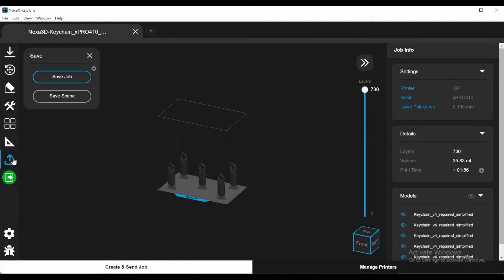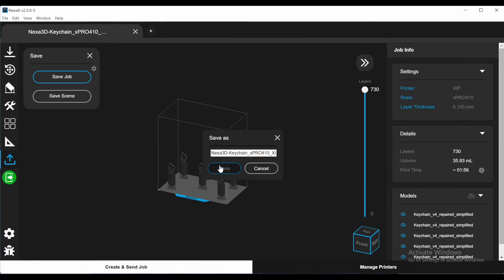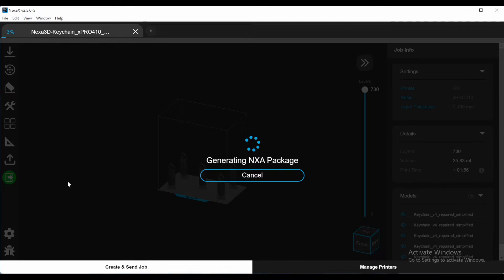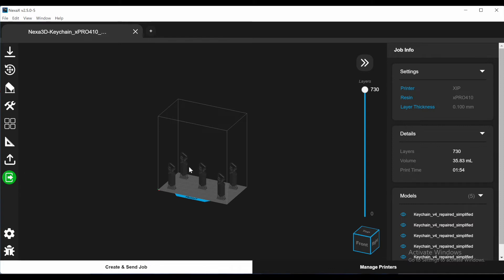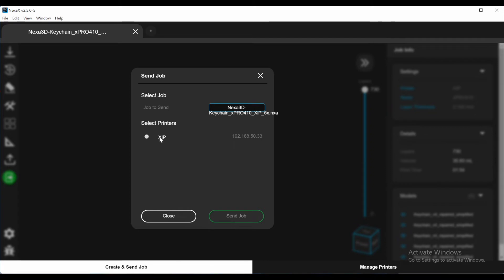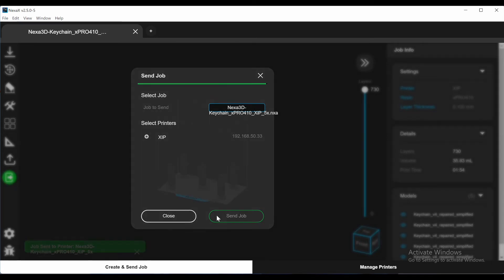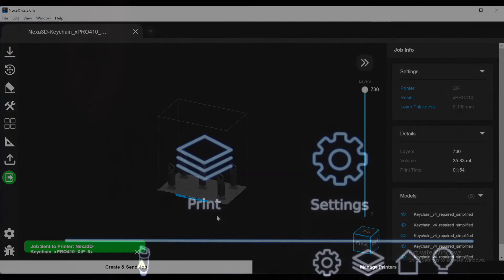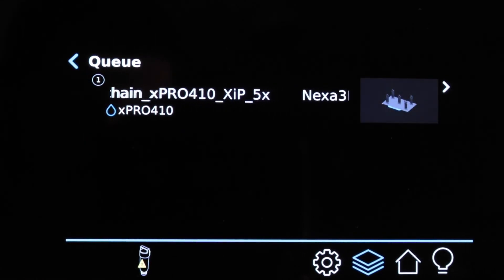Starting a XiP Network 3D Print Job From Your Computer using NexaX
Printing remotely over your local network (LAN) is easy. You just need to have your XiP and a computer running NexaX slicing software on the same local network.